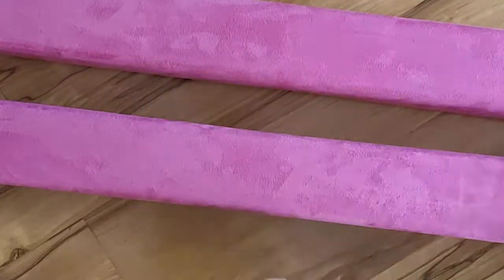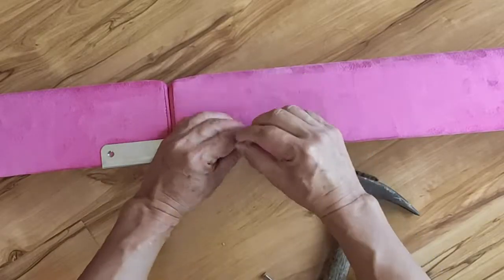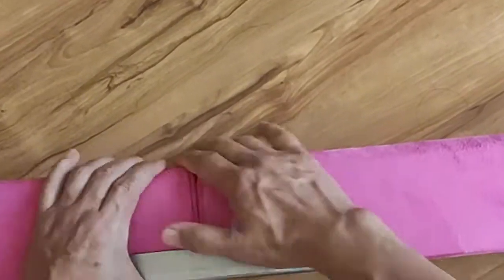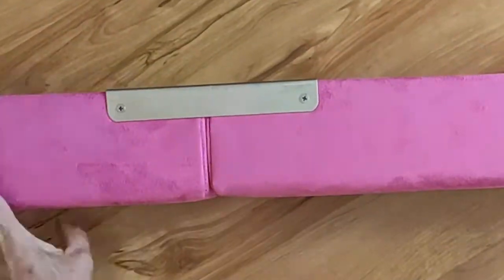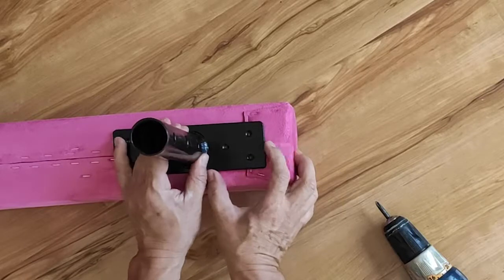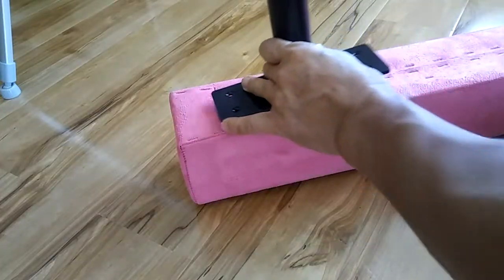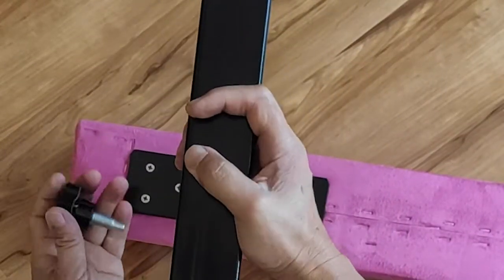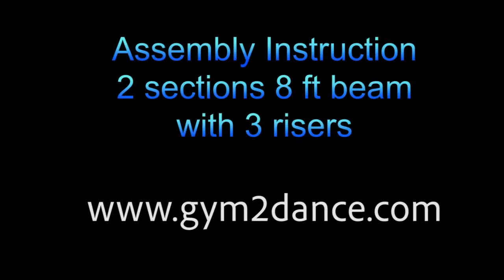2-piece adjustable height gymnastics beam with 3 risers assembly instruction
Adjustable height gymnastics beam with 3 risers